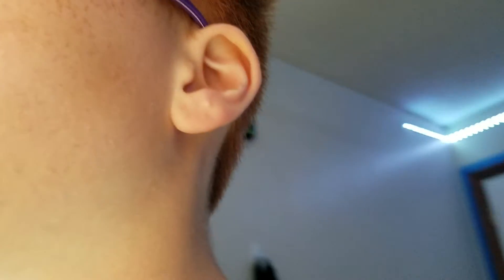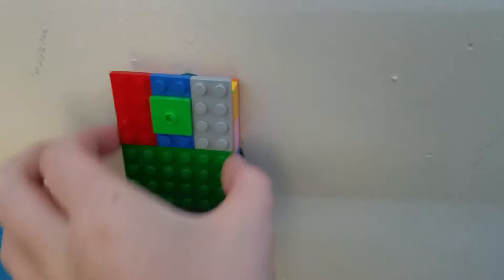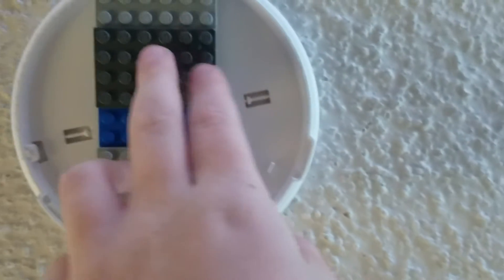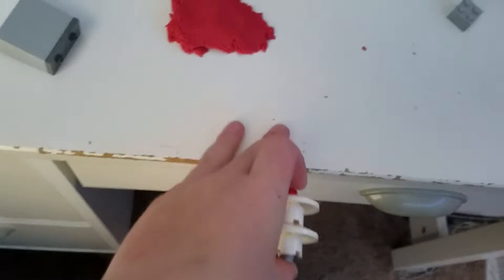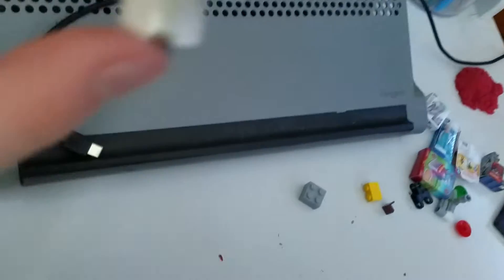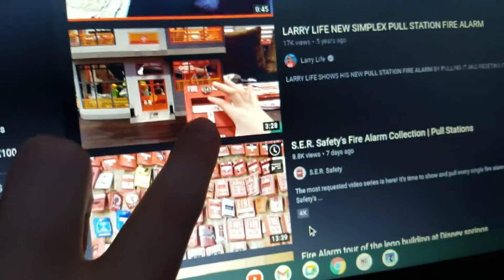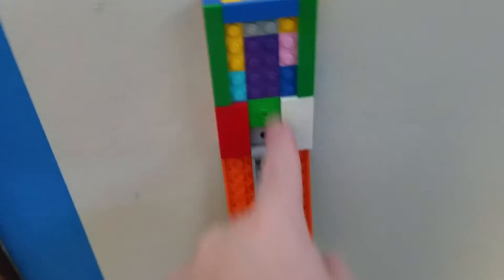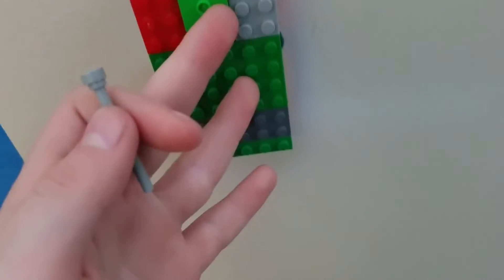showing my new fire alarm Pull Station and fire alarm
hey guys so right now I was doing a fire alarm video and I happy I made a new fire alarm because my school has like those kind of fire alarms but there's like two different ones ones with lift and then pull and then there's one it's just says pool and sorry about the camera because I still don't have to pick tripod because I do not think about it